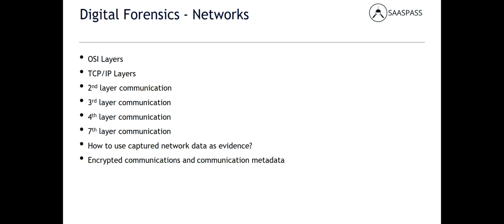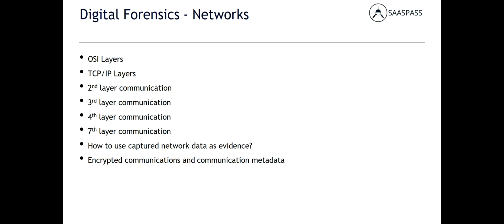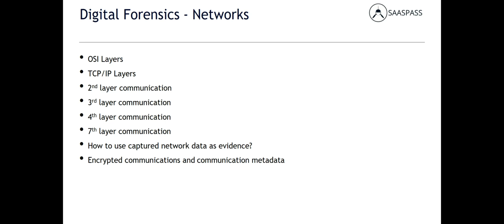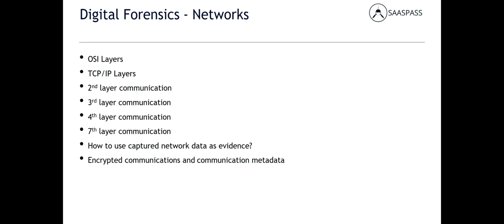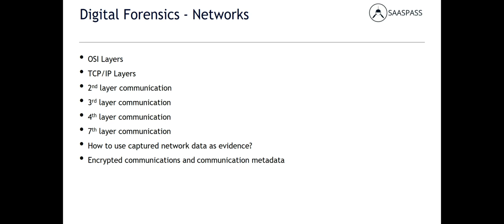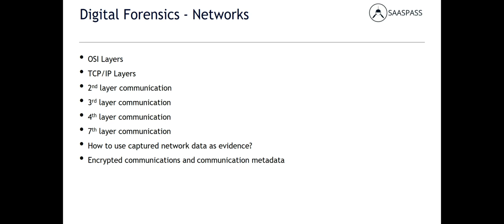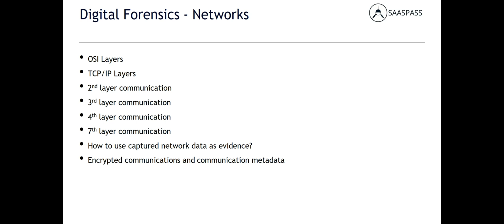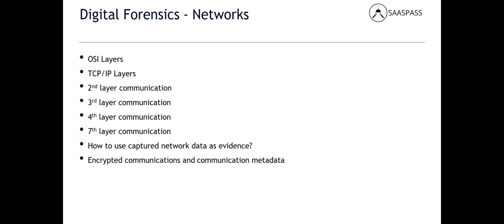Digital Forensics in Networks